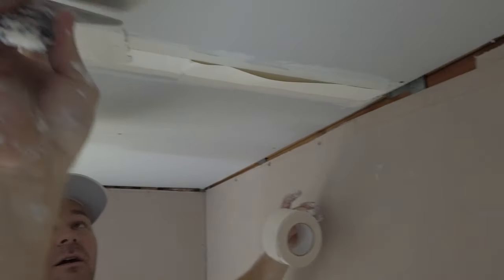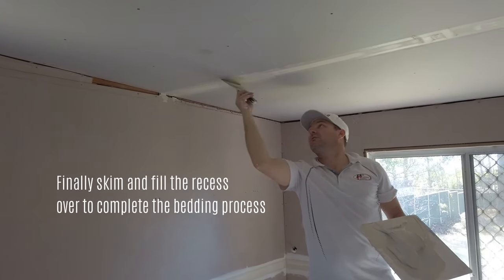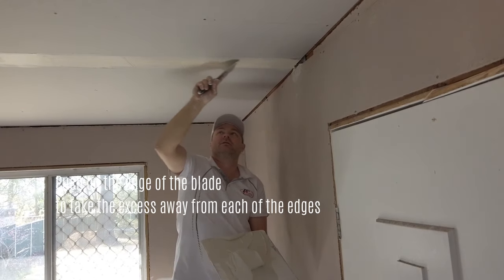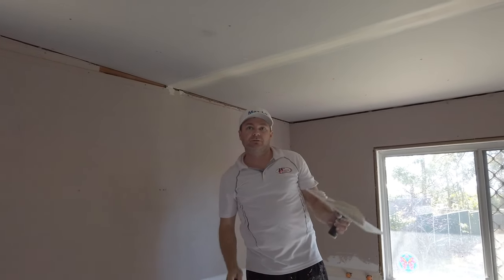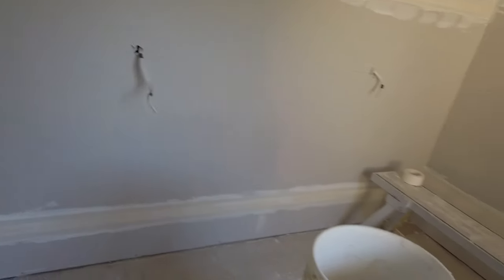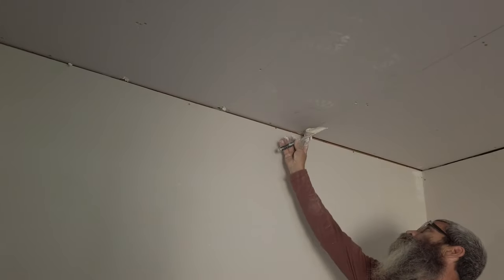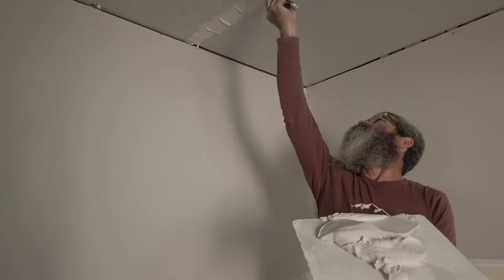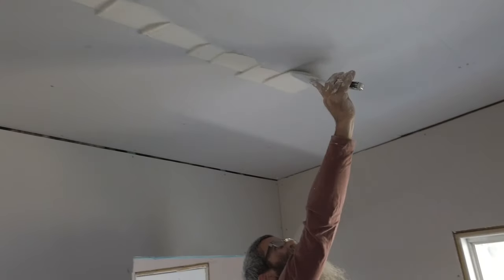Tips on How to Tape and Mud your Drywall Ceiling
A few simple tips how to tape and mud your drywall ceiling so you don't get bubbles behind your tape.